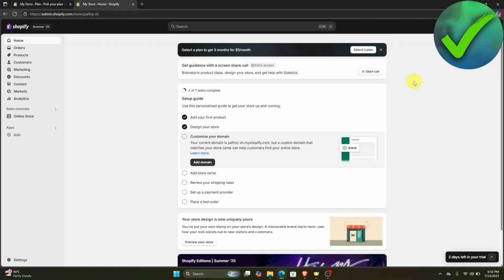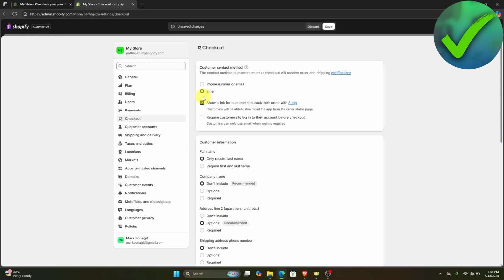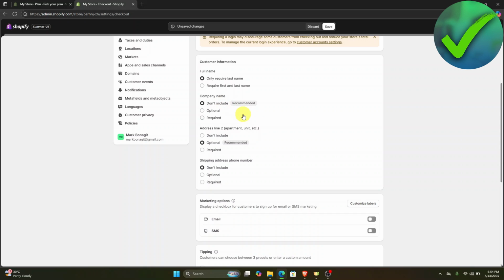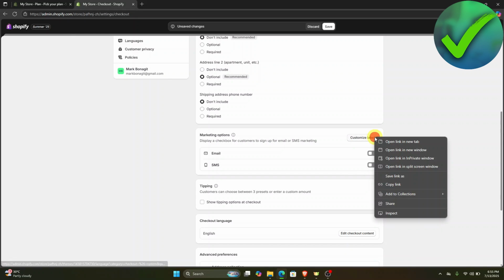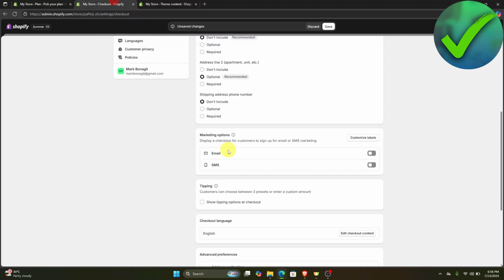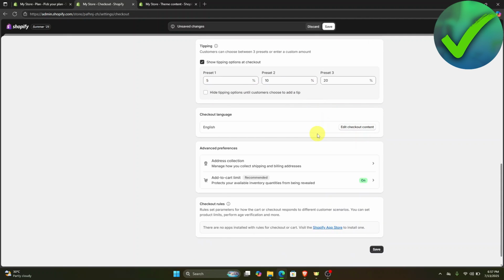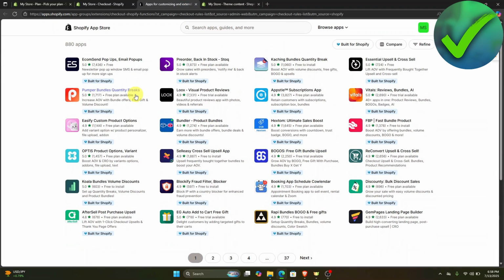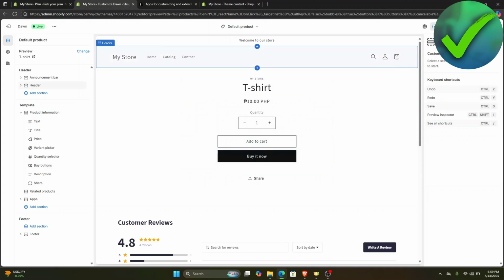How to Edit Checkout Page in Shopify (2025)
In this video I show you how to Edit Checkout Page in Shopify 2025

Do you want to know how to create custom checkout page in shopify 2025? Then I'll show you how to design checkout page in shopify dawn theme easily.

This is a step by step Shopify tutorial on how to optimize checkout page shopify and how to customize checkout page in shopify